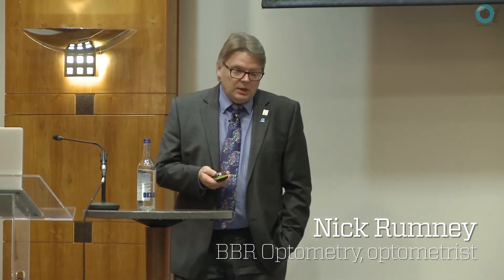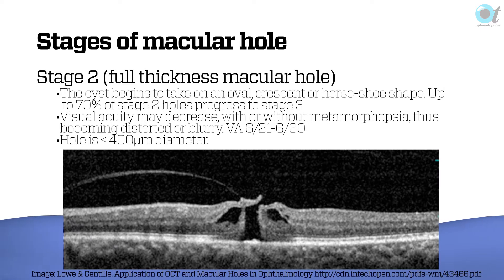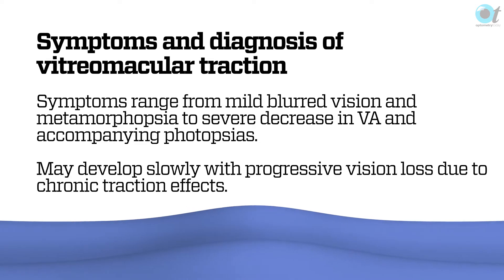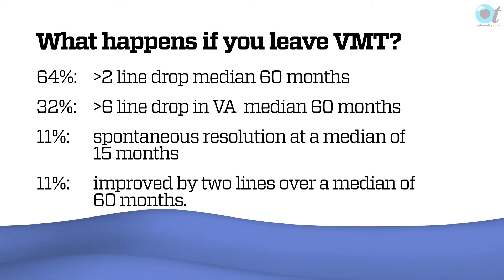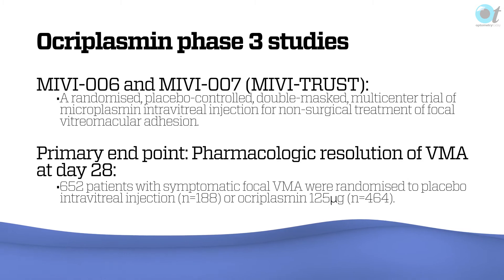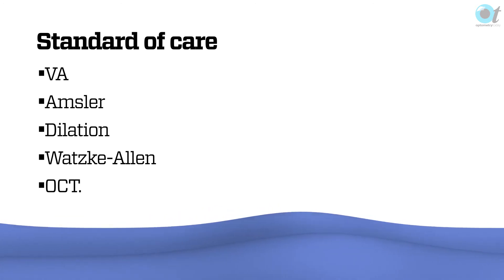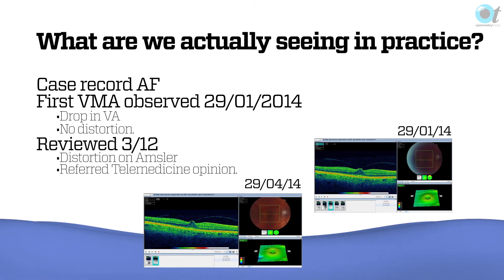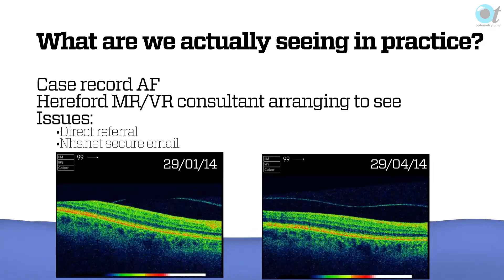The new therapies for Vitreo-macular traction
Optometrist Nick Rumney explores some of the symptoms and causes of vitreo-macular traction, as well as what treatments are available